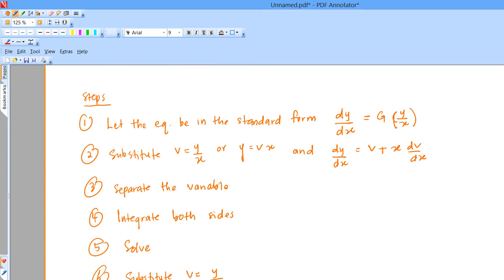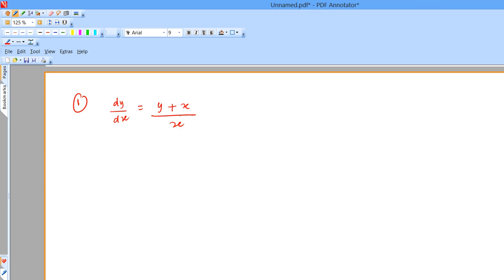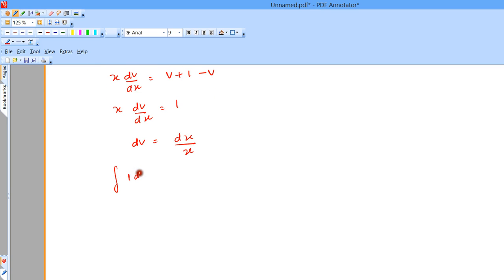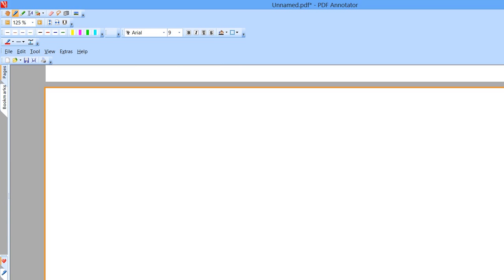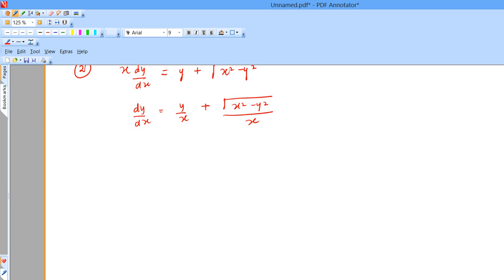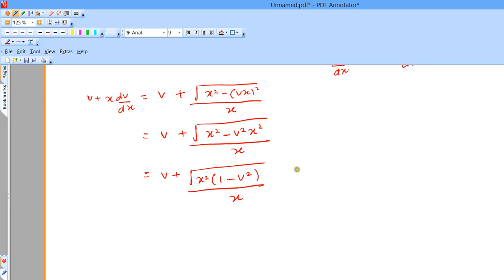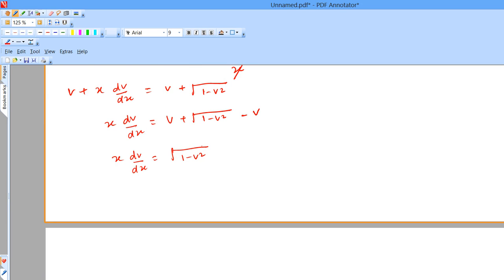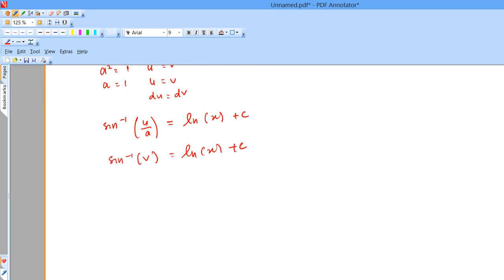HOMOGENEOUS DIFFERENTIAL EQUATIONS